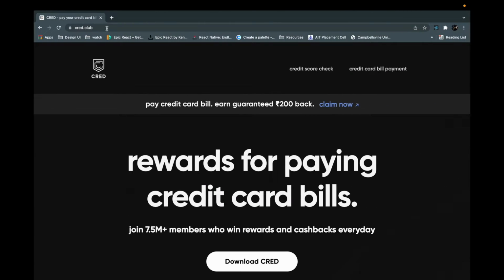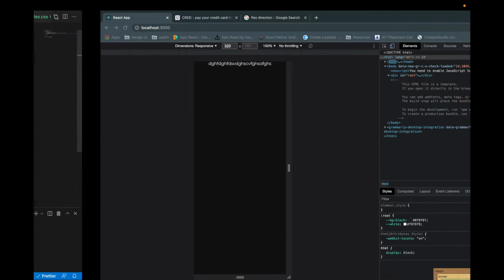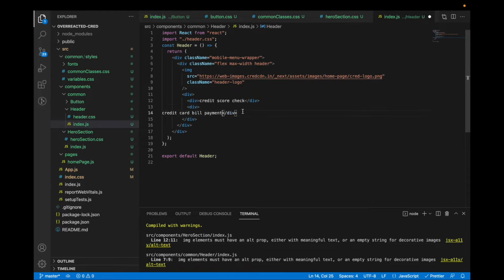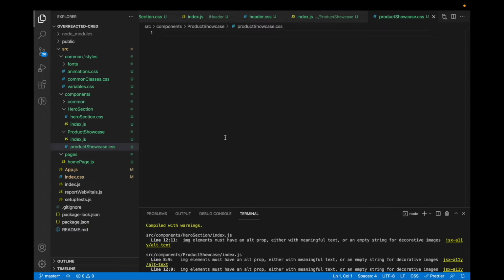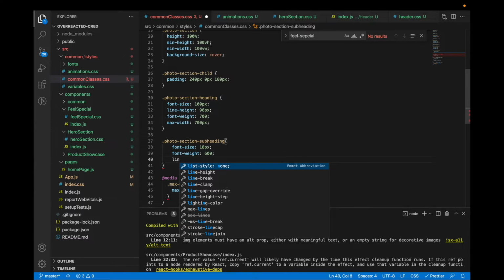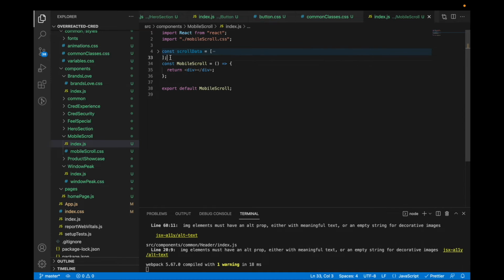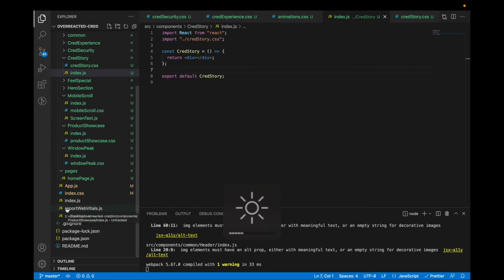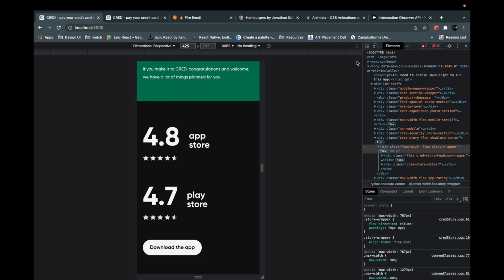CRED Clone with ReactJS | Cloning Indian Startup UI | ReactJS Fintech App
Continuing the series of "Cloning Indian Startup UI" today we are re-creating a very famous Indian Startup that is CRED. I have taken a very practical approach to teach ReactJS. This will help in understanding various UI/UX principles that these startups use in their website. With this I hope you become a great frontend developer.

In this video I have cloned Zomato using ReactJS, this website is a perfect example of "Simple and effective",  Zomato's website is really smooth and has a great UI/UX. If you're a beginner looking for some project in Frontend Development then this will be a perfect video for you to create something along with learning ReactJS.

If you have a basic understanding of ReactJS and Javascript then you will be able to follow along very easily, I have used pure CSS to style my clone, and also a fairly good amount of HTML5 is used in this video. Code along with me and you'll have a great learning experience in this one.  The website is completely responsive and fits all screen sizes.

Stay safe, keep learning.